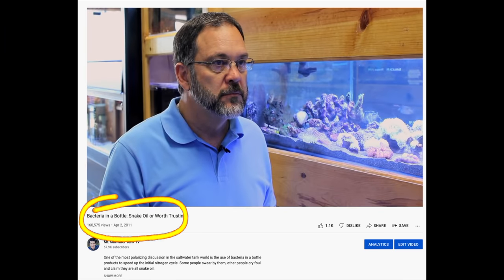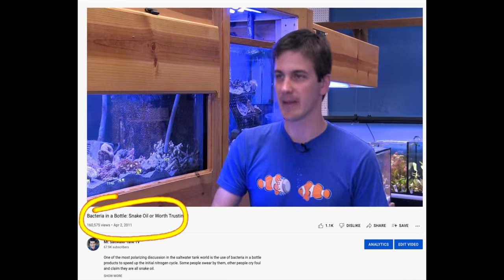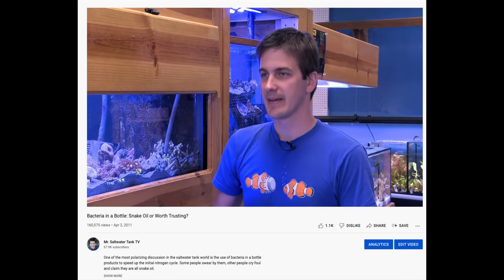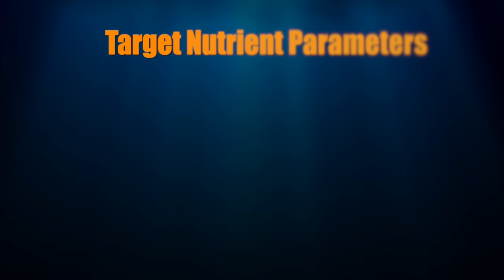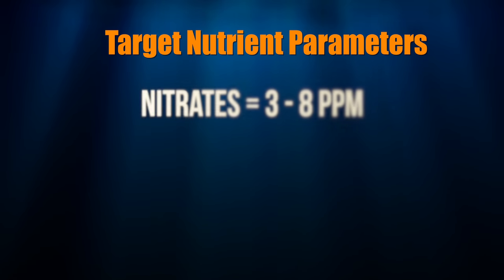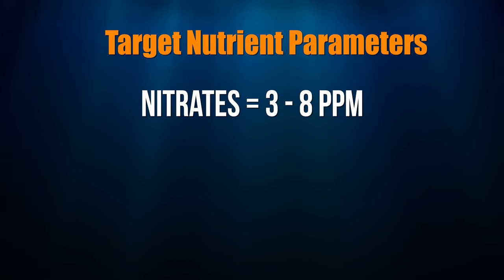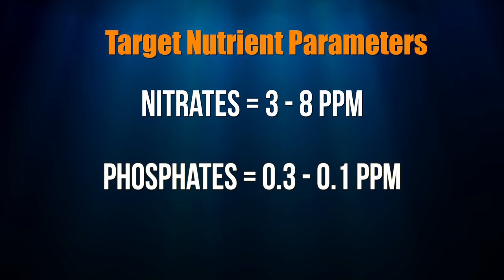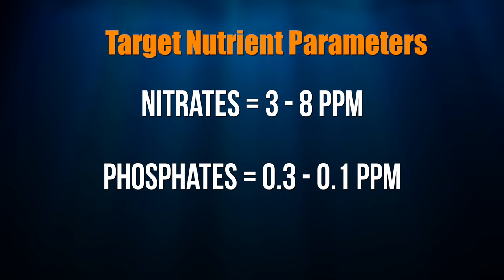NEW SERIES! - Nutrients and Nutrient Control w/Dr. Tim Hovanec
In this introduction episode to our New Series, "Nutrients and Nutrient Control with Dr. Tim," Mark will give an overview of what's to come and share how his Co-Host, Dr. Tim Hovanec of Dr. Tim's Aquatics, is an expert on nitrate and phosphate levels in your tank. Join us as we discuss how the conversation about nutrients has changed over the years, and get a glimpse at the variety of nitrate and phosphate levels in several different client tanks Mark works on, as well as his own.